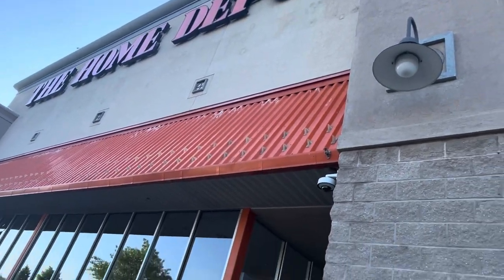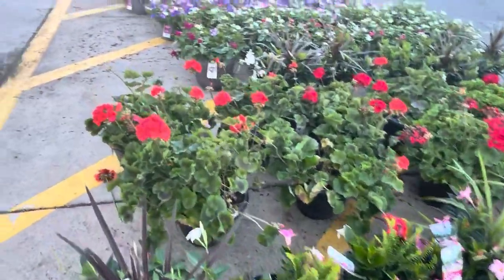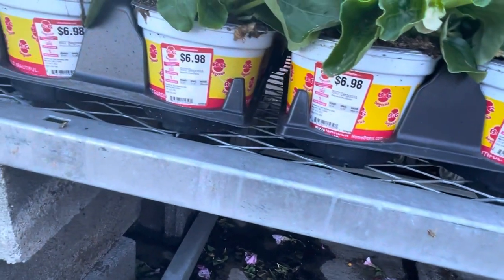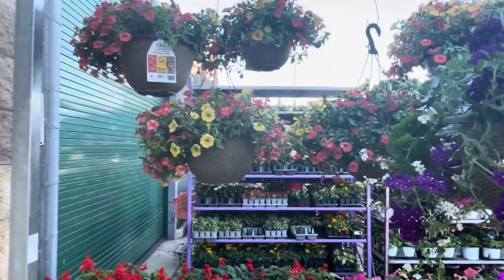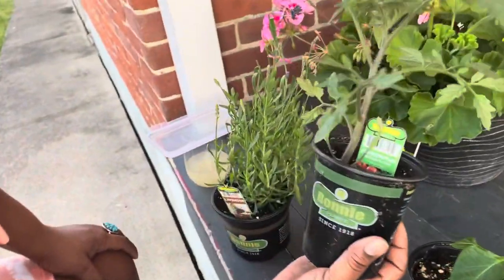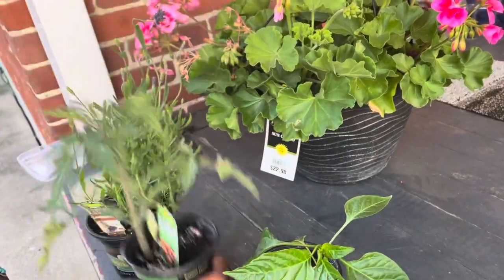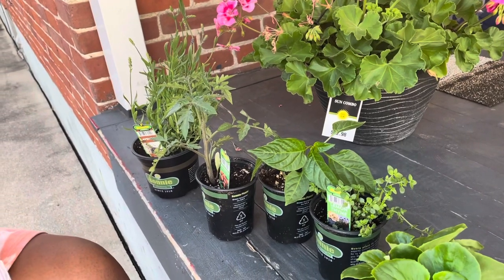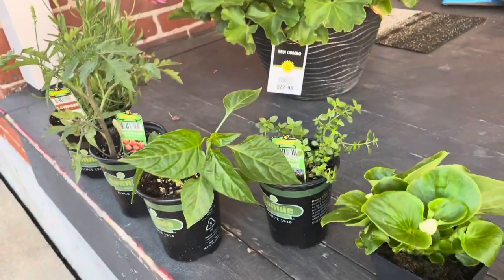Plant shopping @ Home Depot